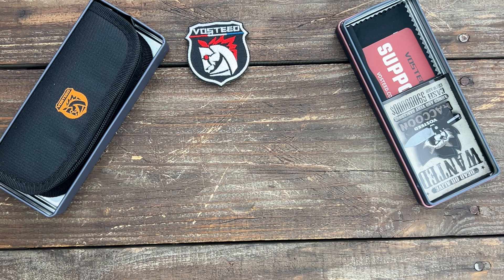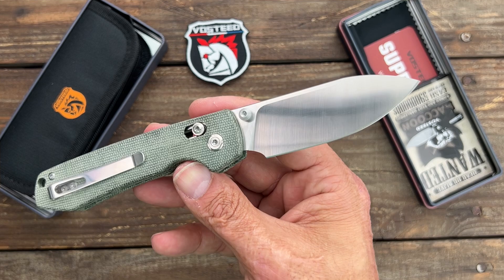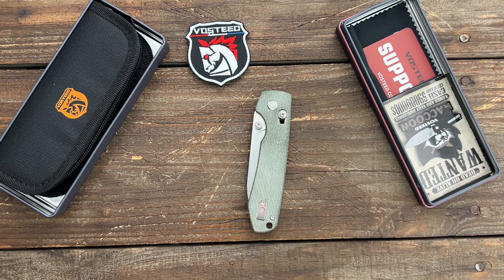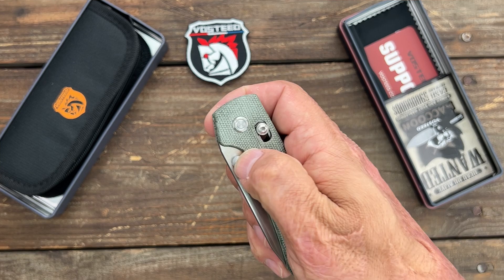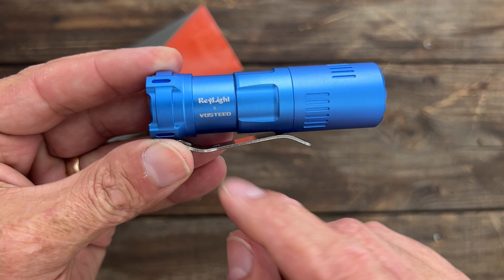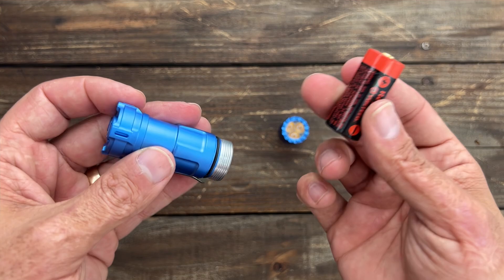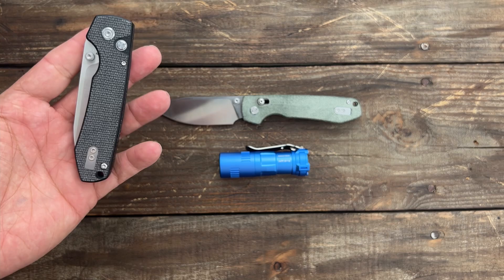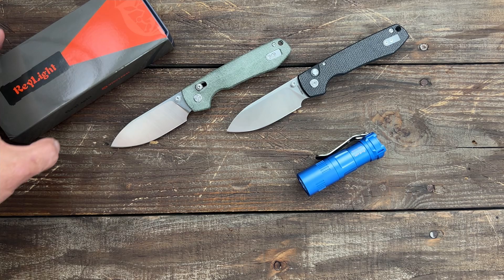Awesome Upgrade to One of my Favorite Budget EDC Folding Knives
Awesome Upgrade to One of my Favorite Budget Folding Knives. This knife was in my top 3 best knives of 2022 under $100. I still continue to carry it pretty often so when I herd there was going to be a new version of it I had to check it out. I also have a new cool pie of edc gear to show you as well. I would love to hear your thoughts on this new version and is there anything you would do differently. I think these will be very popular once they are released.

❎Vosteed- Raccoon